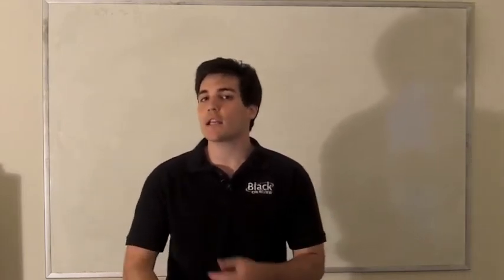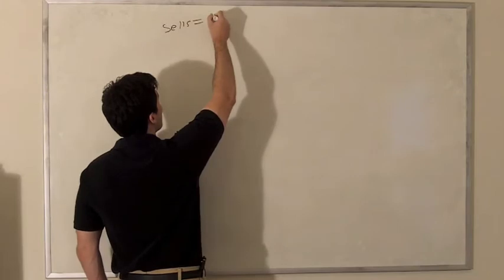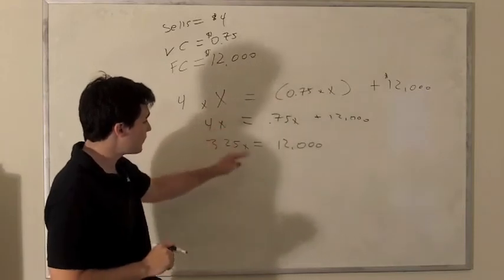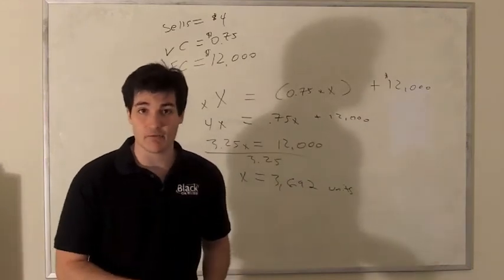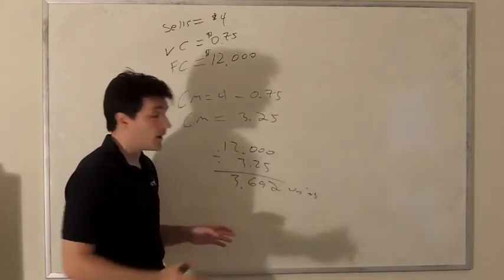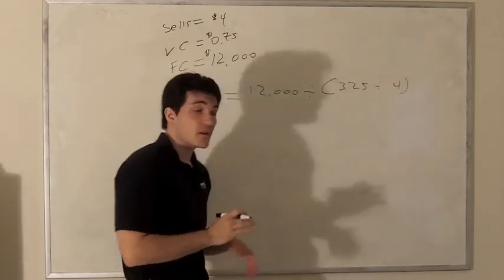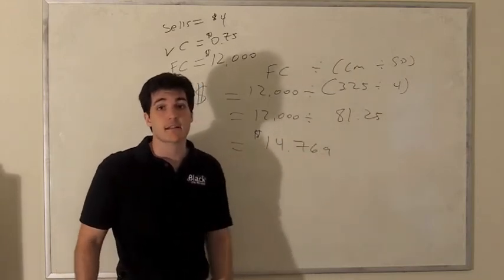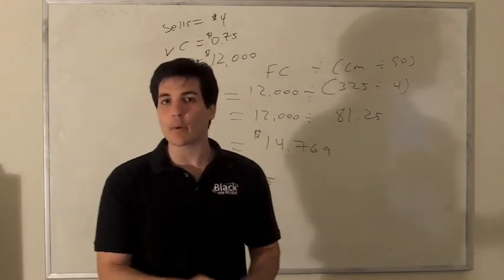Breakeven Analysis - Black CPA Review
Breakeven analysis is one of the many important concepts that a CPA candidate must know for the BEC exam. This video will show you how to calculate the breakeven point of a single product.